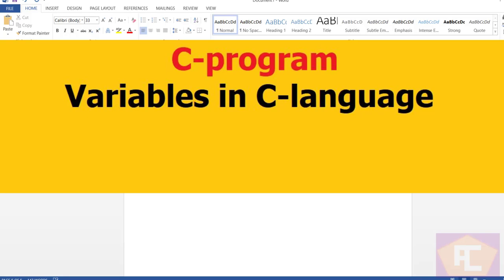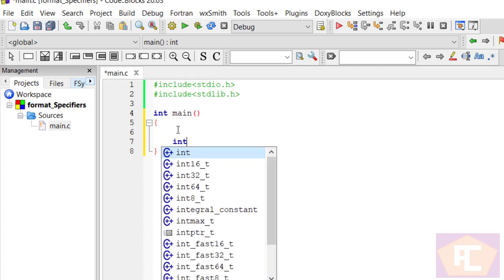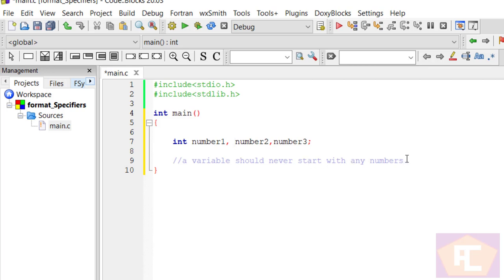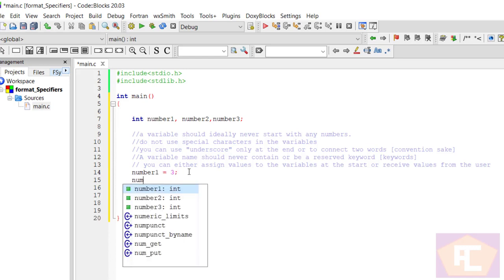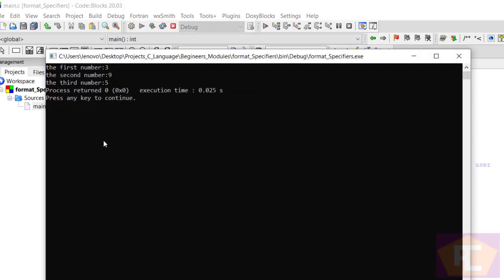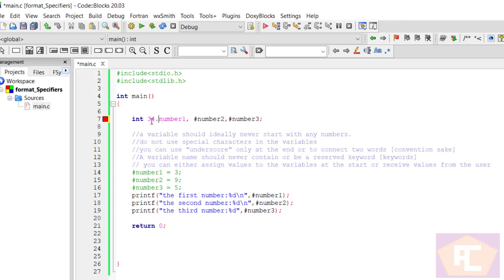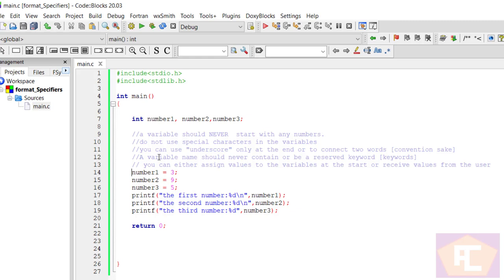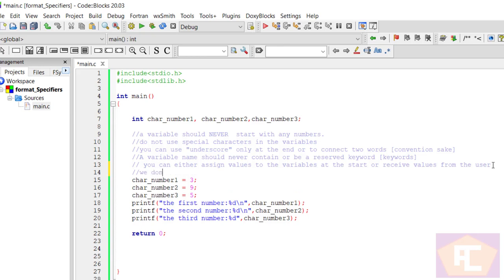Understanding VARIABLE Types in C-Language